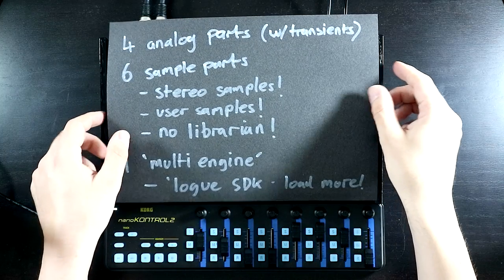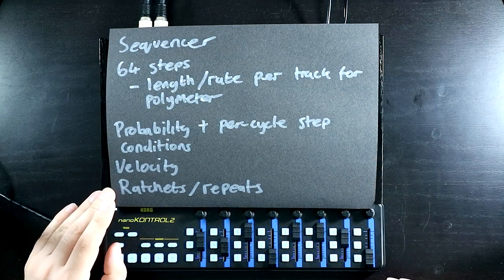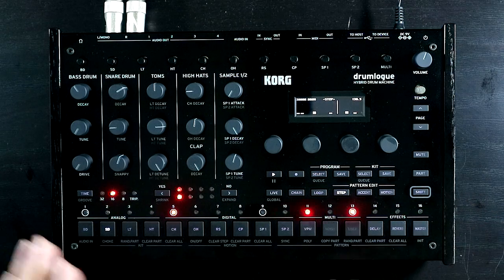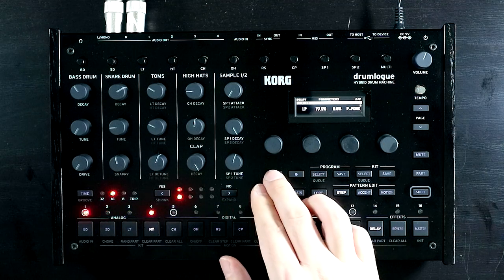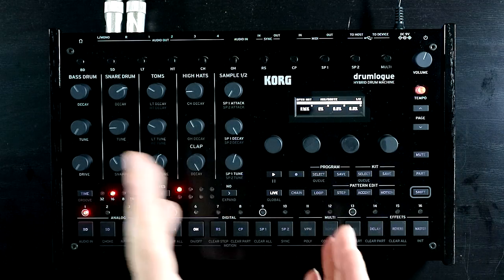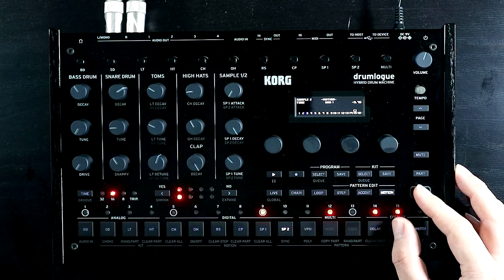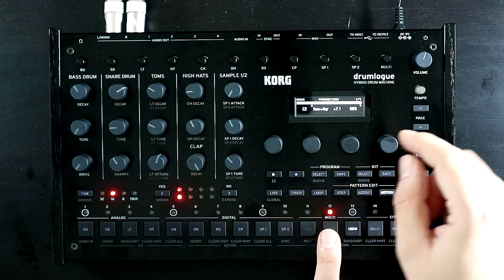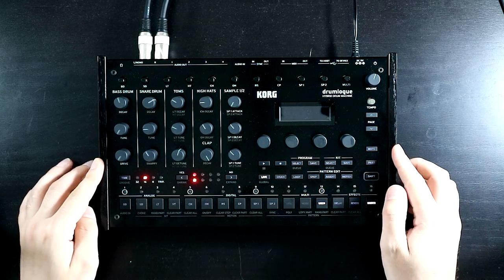Korg Drumlogue - Feature FAQ and Full Beatmaking Workflow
The Drumlogue cometh!

Korg's brand new hybrid drum machine is finally here. In this video I will provide an "FAQ" overview of its features and then demonstrate said features by building a beat from scratch.

Transparency Notice: Korg kindly provided me with the Drumlogue for the purposes of making video content with it, but they have had no editorial oversight on this video's content, nor have they requested any.

Chapters
00:00:00 - Intro
00:01:03 - Feature overview/FAQ
00:13:49 - Making a finished beat from scratch